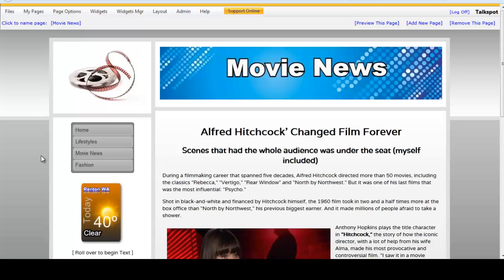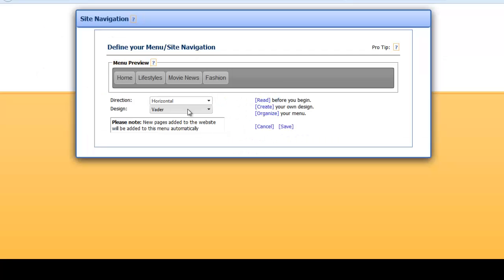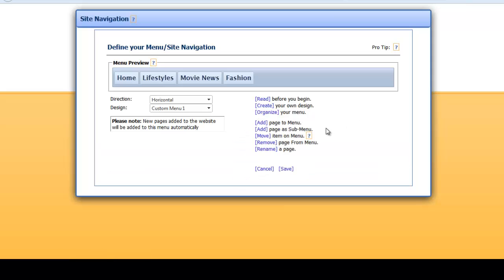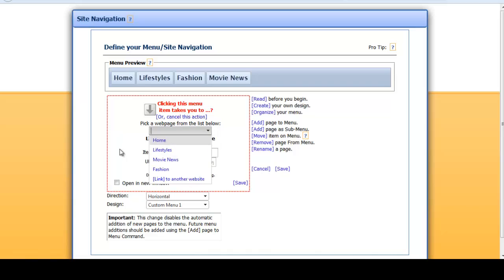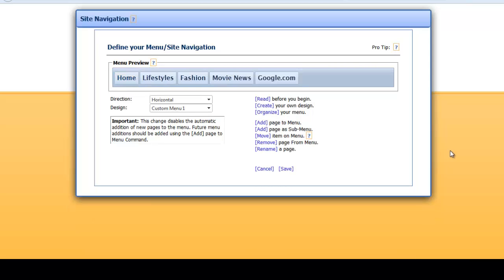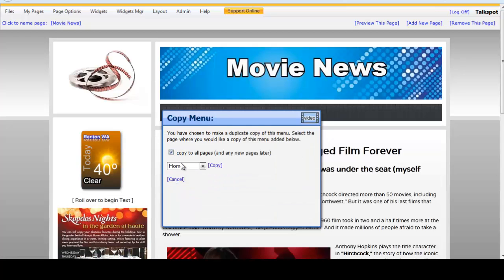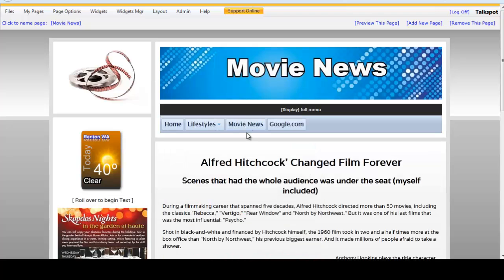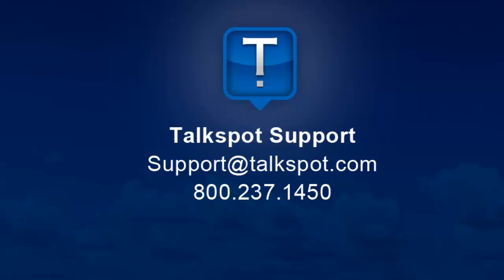Talkspot Menu Editor Overview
A good menu is a "must have" for a good website, and Talkspot provides a superior set of menu creation tools to all of our free and paid subscribers.  Add and remove pages from your menus and submenus and choose from over 30 pre-built menu styles or create your own.  Learn how to do it here.